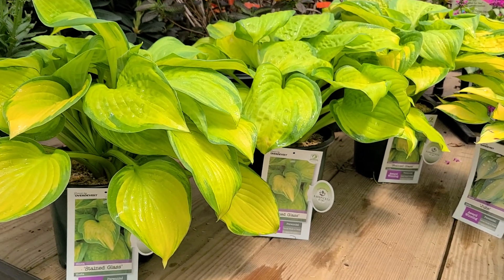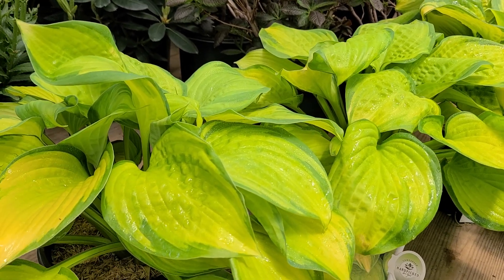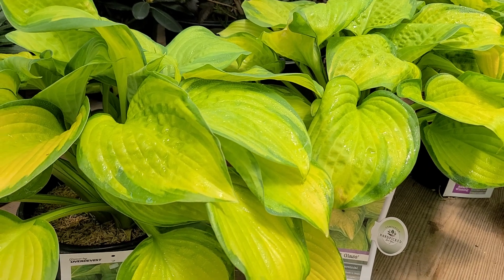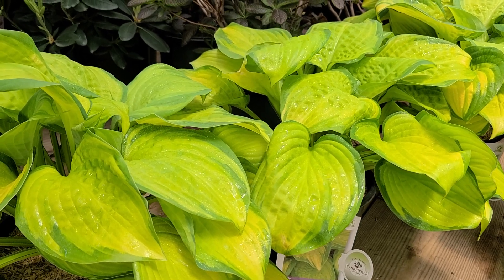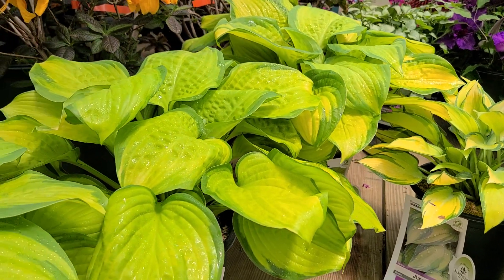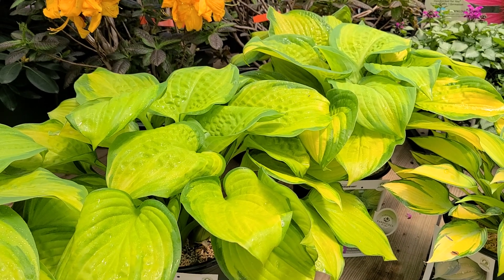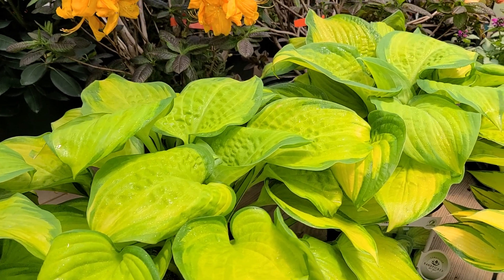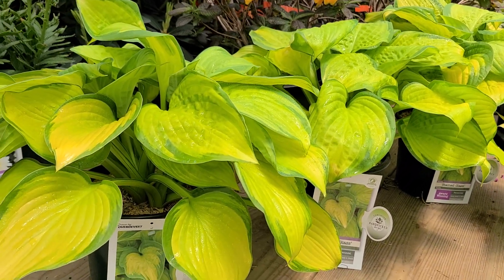Hosta 'Stained Glass' // BEST, Big, BOLD and Beautiful, Award Winning Foliage Perennial!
Few shade gardens are without a hosta or two or three.  They come in all shapes, sizes, heights and colors.  Listen in as David at Overdevest Nurseries explains about the breeding and growth habits of this very popular, EASY to GROW variety.
Producing FRAGRANT lavender flowers that in late summer, that are almost as lovely as Lilies, its the VIBRANT chartreuse, changing to golden yellow leaves that are the reason most gardeners choose this perennial for their shade gardens. Most hostas prefer shade, but this one will grow in sun too! It adds a dramatic contrast to other hostas and other shade perennials such as astilbe and ferns. For a long lasting, luxuriant POP of color, consider this gorgeous hosta.

This plant is part of the Handpicked for You® Program. HPFY is a plant certification program involving breeders, growers and independent retailers, all working together to select better performing plants for right here in our region. Locally Tested, Locally Selected, they are plants you can TRUST.